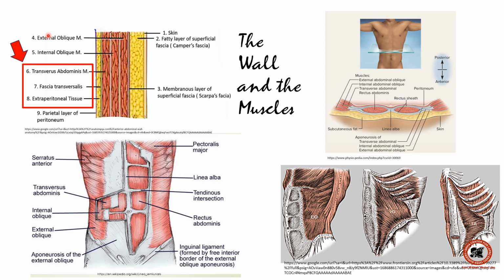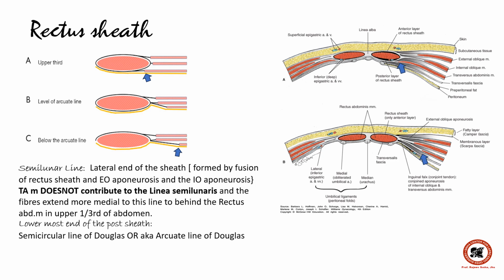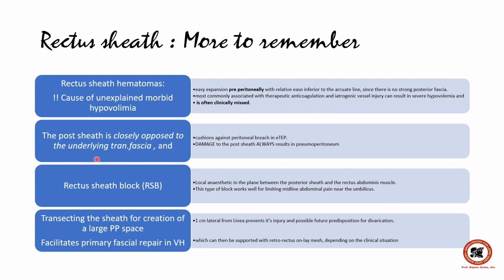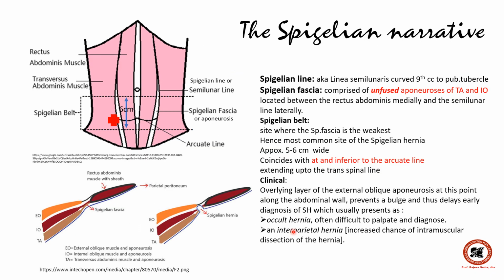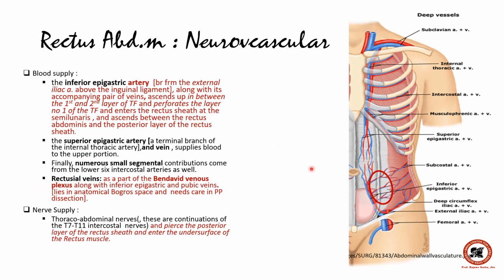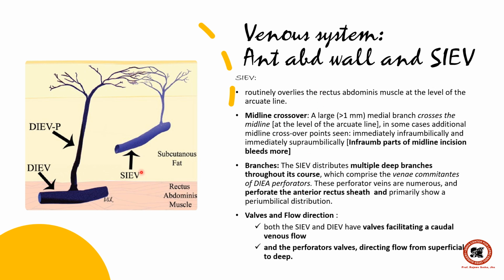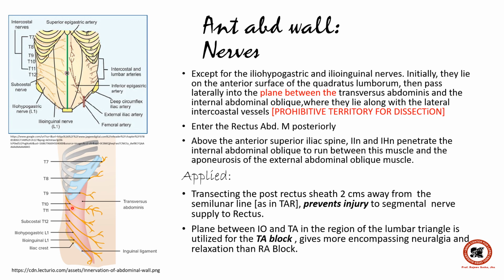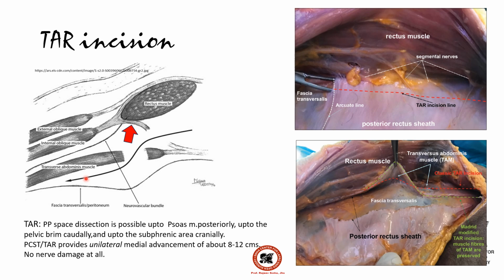"Surgical anatomy of the Abdominal wall with reference to Ventral Hernia - Revisited'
Lecture Delivered at  UPAMASICON Prayagraj on 24th June 2023.
This lecture touches upon the less empahsized surgically important aspects of anatomy of the anterior abdominal wall.
Vectors of forces of anterior abdominal wall.
Recus sheath,anatomical aspects
Arcuate line of Rectus sheath
Inferior epigastric Artery
Anterior Component separation
Posterior component separation with TAR